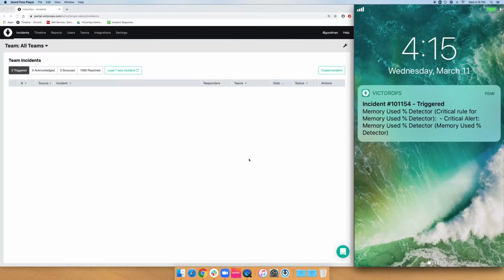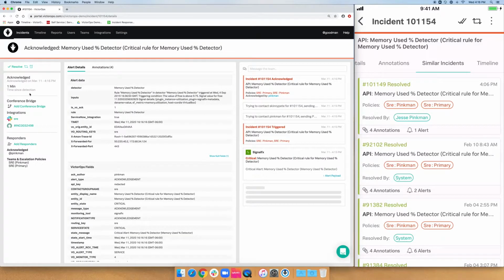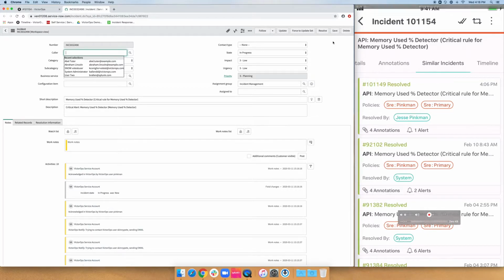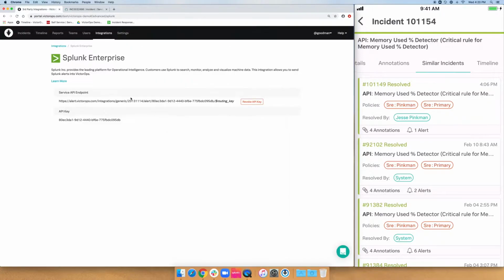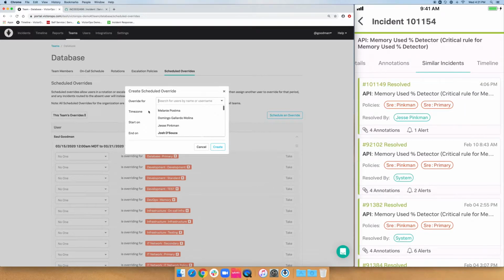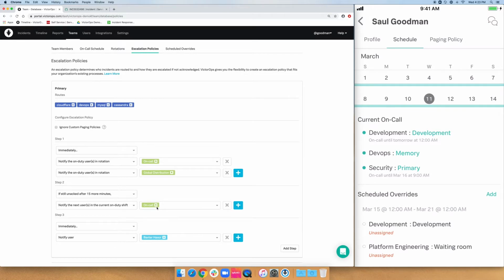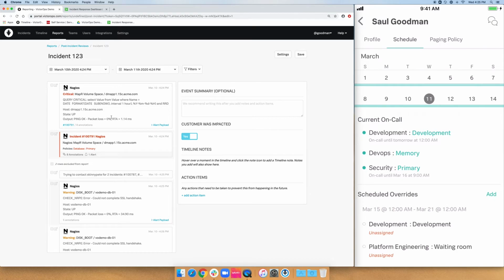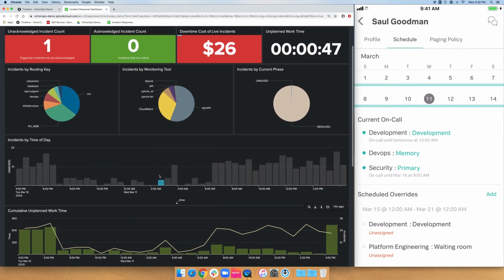VictorOps Product Demo Video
Check out our product demo to learn how VictorOps connects on-call engineers, DevOps and IT practitioners with their observability and monitoring solutions to drastically improve incident response. Streamline on-call incident response and real-time alerting with automation alongside your monitoring solutions, IT ticketing tools and communication software to reduce MTTA/MTTR and make customers happier.

Questions?